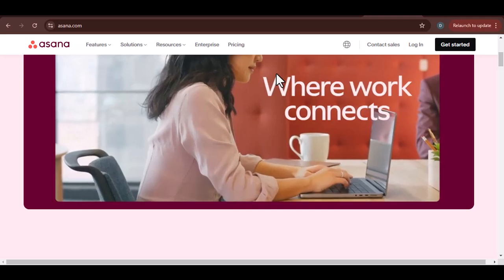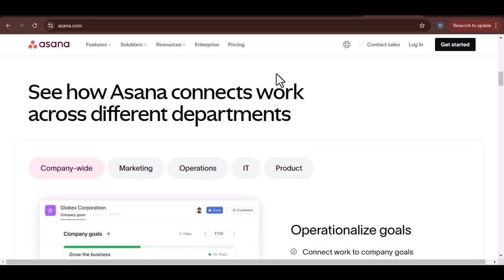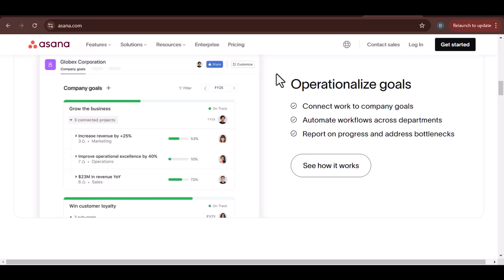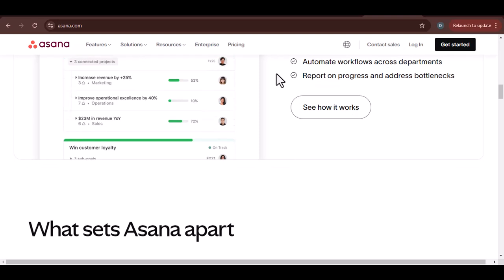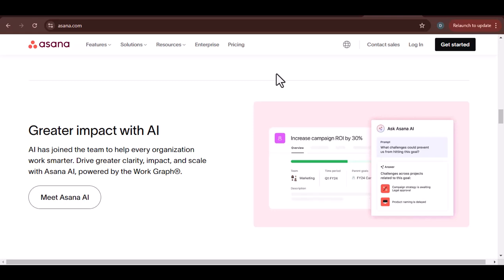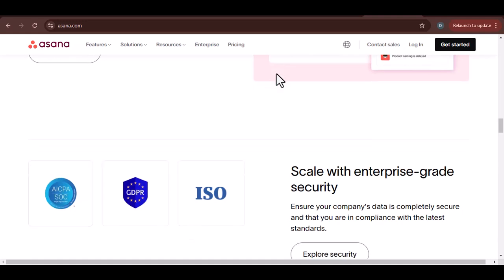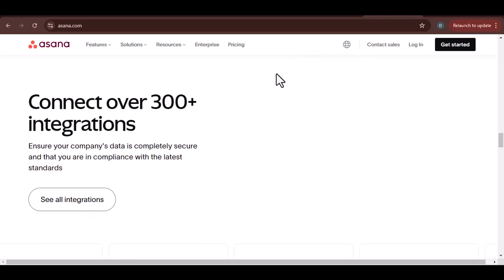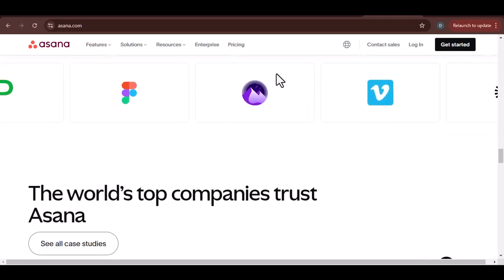Why do people use Asana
In this video, you will learn about Why do people use Asana

9 YouTube Channel Ideas to Help You Choose Your Own

✅IGNORE THIS
Related Search: